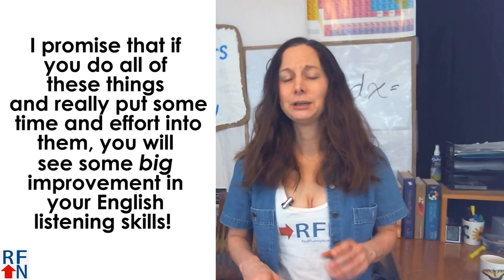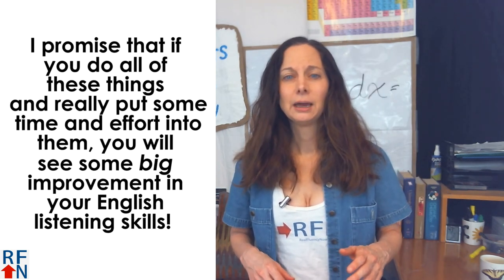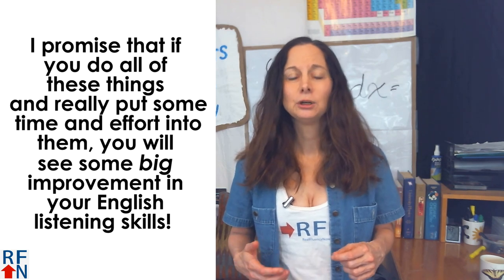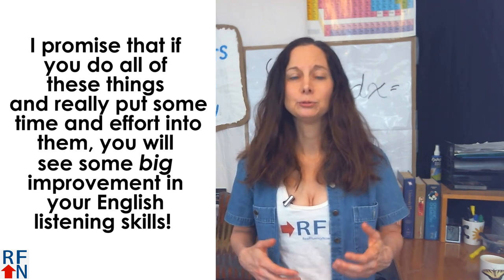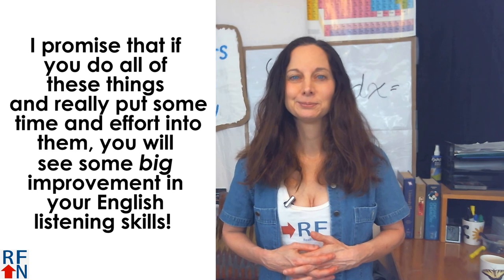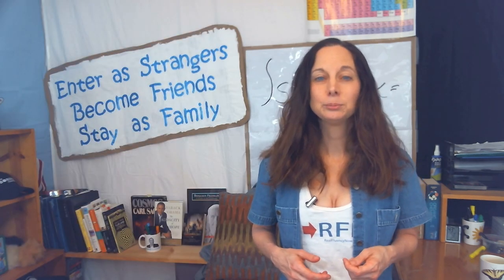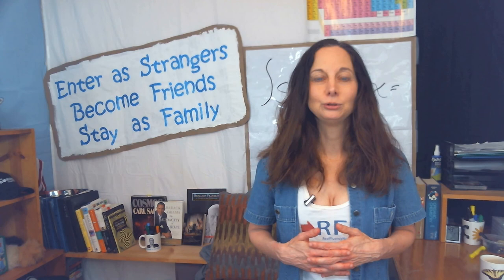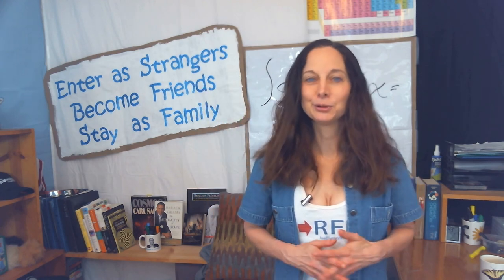Understand Fast English Conversation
Can you understand fast English conversation?  Understanding native speakers when are talking at a fast, normal speed is difficult for many English learners.

In this video I will give you 10 tips for how to understand fast English conversation between native speakers.

Hello Real Fluency Friends! I’m Trisha from Real Fluency Now and in this lesson I’ll explain why it is difficult to understand native English speakers when we are having fast conversations.

And then I’ll give you 10 tips to help you understand us better!

First you should know that I’m talking slower in this video than I do normally as a native speaker of English because I want to be certain that you understand everything I say.

[ Why is it difficult to understand native English speakers?]

We can be hard to understand because English is a stress timed language and some syllables and words are stressed and others are not.

The non-stressed syllables are sometimes reduced to the point that they are difficult to hear.  And we use connected speech – some sounds between syllables get blended together.  Some get lost and others are added in.

All of this can make English very difficult for English learners to understand.  Especially when we are talking to each other, using casual everyday speech.

[10 Tips to understand fast English conversation]

1) Learn more about connected and reduced speech:  Learning more about connected and reduced speech will help you to recognize it when you hear it.

2) Listen while reading: Find English video or audio to listen to while following along with a transcript.

This will help your brain to make connections between how words that you already know look and how they sound when spoken by a native speaker.

3) Listen at different speeds: Try find audio that is recorded both slow and fast.
I recommend listening to the fast version first and see how well you do, and don’t be upset if you don’t understand very much.
Listen to it slowly a few times, then go back and listen to the faster version again.
If you can’t find the same audio recorded at different speeds, then use different recordings, but find both some that are slow and some that are fast.

You might be surprised at how much slower the fast version seems after listening like this for a while.

4) Increase your vocabulary:  Part of your listening problems may be because you still need to learn more slang and phrasal verbs.
These types of words are used more often in casual speech.

5) Be aware:  Native speakers of any language don’t always use correct grammar or even complete sentences when speaking with each other.

6) Repeating:  Find recordings of native speakers with either short phrases or sentences and repeat what you hear.
Try to sound as much like the speaker as possible.
This will work best with short phrases and sentences, but if you can easily pause the recording that will help too.

7) Shadow:  try and speak along with the recordings, at the same speed they are using.

Don’t get discouraged if this is still really hard for you.

Try it anyway, it will still help with your listening skills.

8) Short time periods:  If you find it too challenging or tiring to listening to English for long time periods, then just do 5 – 10 minutes a day, but try and do it every day of the week.
You can do it while driving, riding, cooking, or whatever.

9) Be patient with yourself:  Don’t worry if you can’t understand everything you listen to even after studying it a few times.
 Move on and work on something else and come back again to the same recordings, after a few days, weeks or months and I’m sure you will notice improvement.
It just takes time.

10) Advanced listening:  Once you get to an advance level with listening, watch as many TV shows and movies in English as you can.
And don’t forget reality shows and talk shows.
They aren’t personally my favorite type of things to watch but I know they help me with the languages I am learning because it is unscripted speech spoken informally and naturally.

I promise that if you do all of these things and really put some time and effort into them, you will see some improvement in your English listening skills!